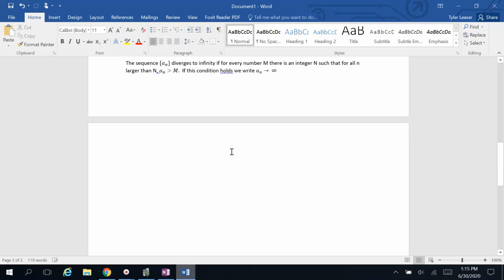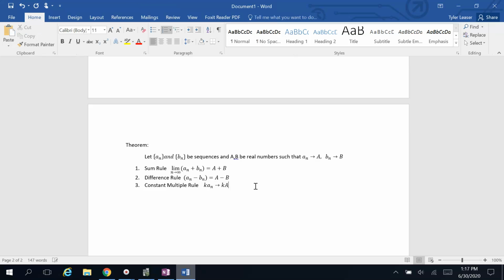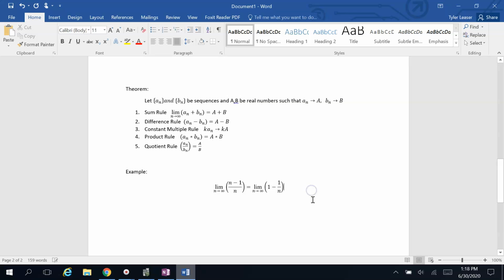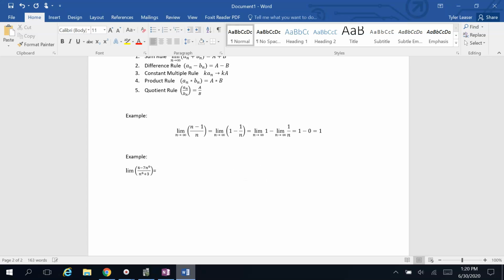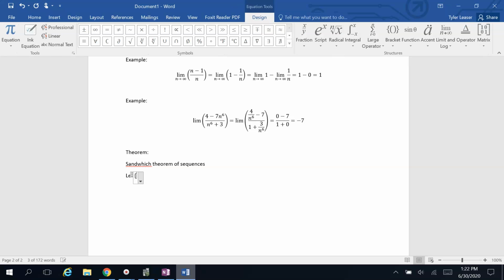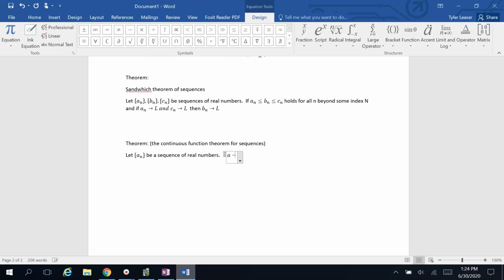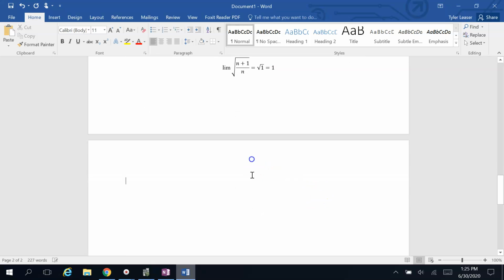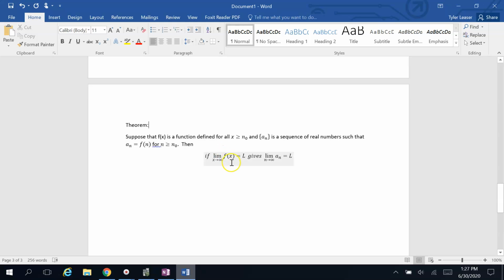MAT 272 10.1 part 2